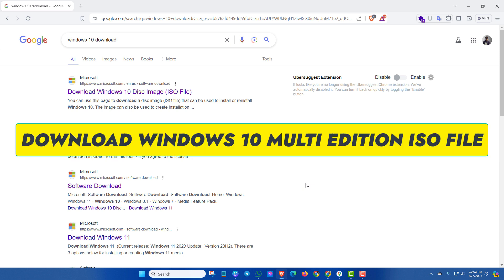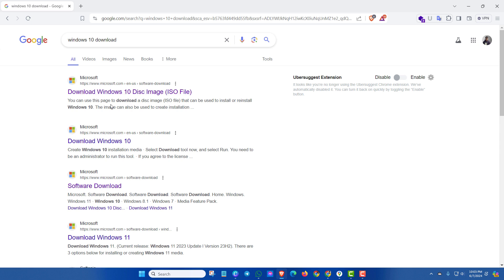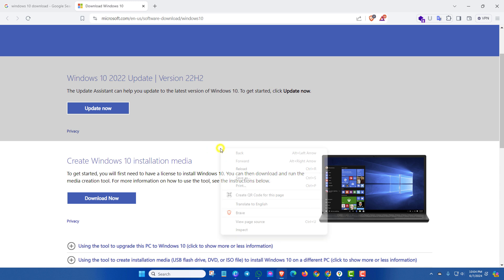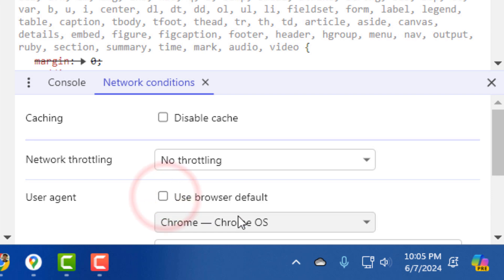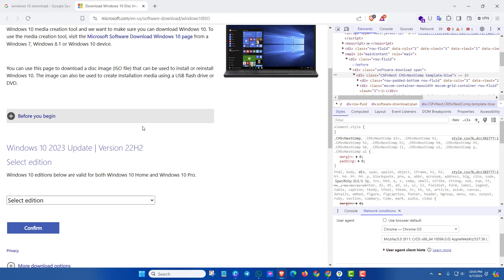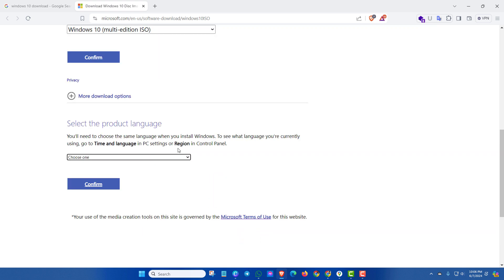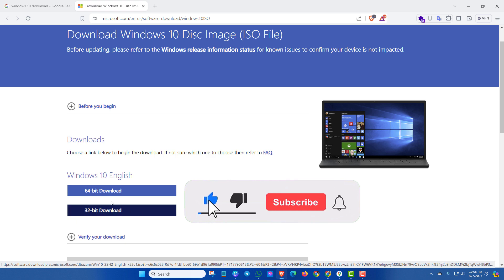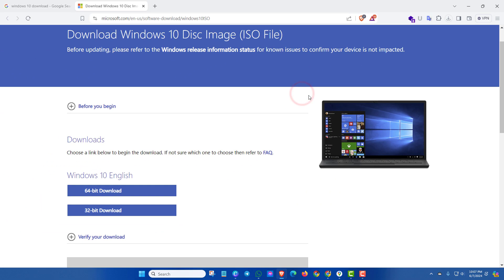How to Download Windows 10 ISO Files in 2024 || Get Windows 10 from Official Microsoft Homepage💥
Do you know How to Download Windows 10 ISO Files in 2024! You can Get Windows 10 from Official Microsoft Homepage by watching this video.

Windows10 Isofile Windows10iso Techrider Techridertips, How to download windows 10 iso files for free,How to download windows 10 iso files from usb,windows 10 download,download windows 10 64-bit full version free,windows 10 download usb,windows 10 operating system free download full version,windows 10 22h2 iso download,windows 10 iso file download 64-bit